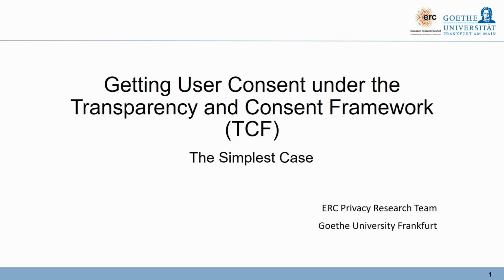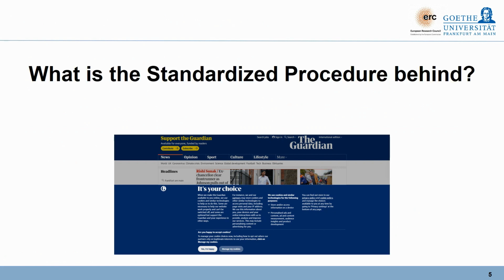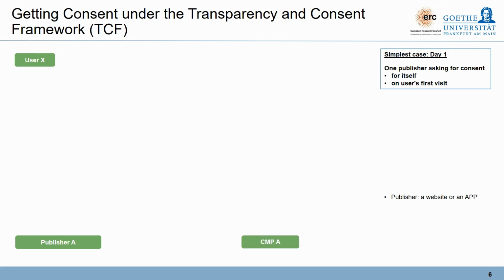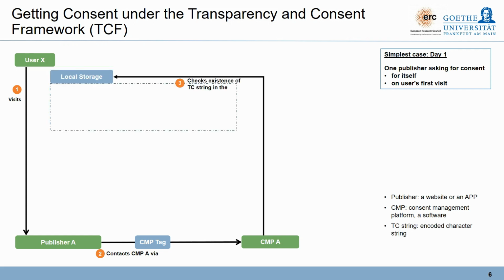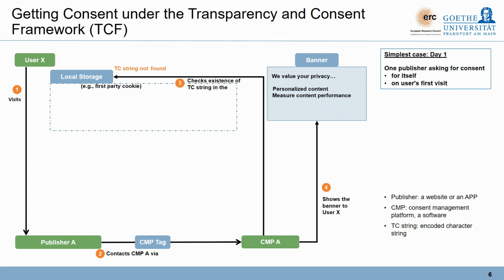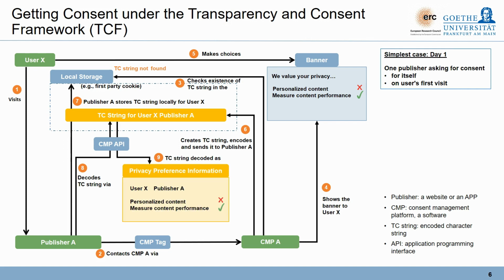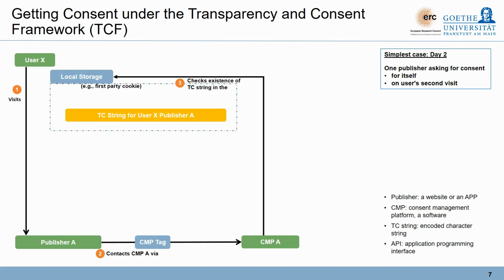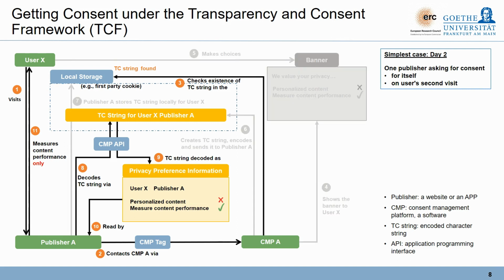How to Get User Consent under the Transparency and Consent Framework? | Intro to TCF #3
This video explores the procedure for getting user consent under the Transparency and Consent Framework (TCF) with a simplified example.